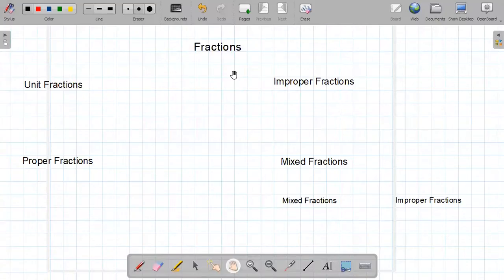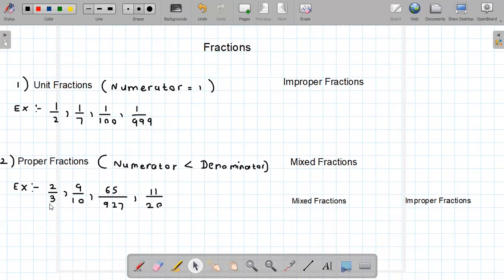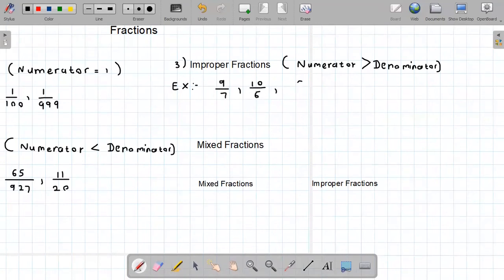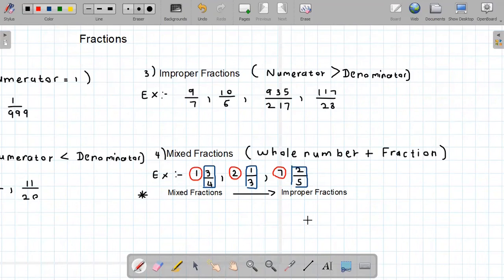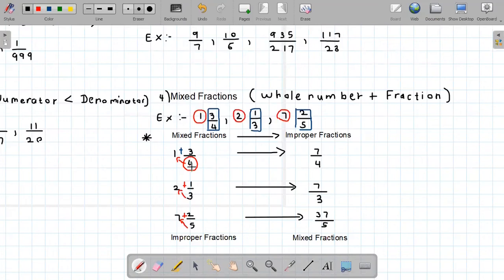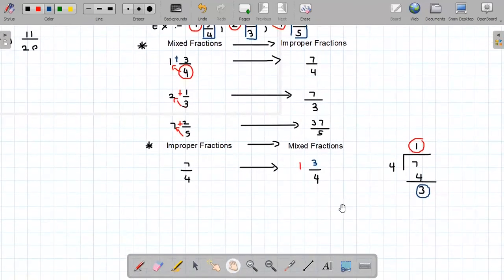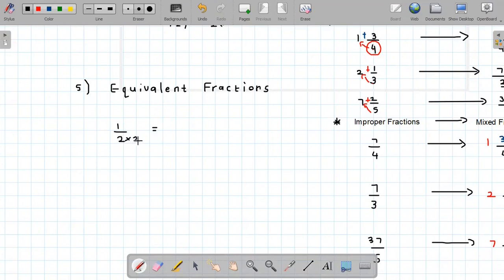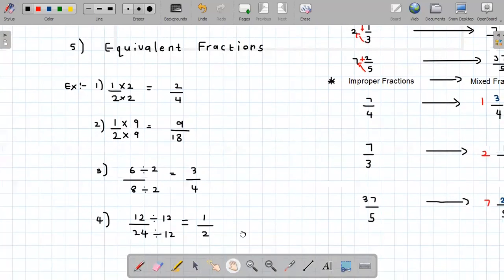Introduction to fractions grade 7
This video contains the five types of fractions.
1). Unit fractions
2). Proper fractions
3). Improper fractions
4). Mixed fractions
5). Equivalent fractions.

Visit my FB page - Sajana Sathsara